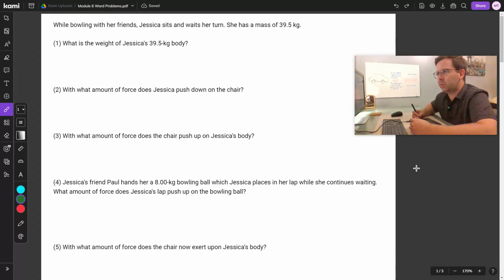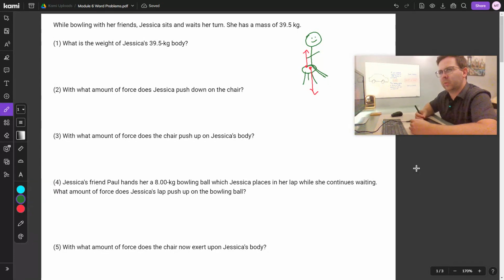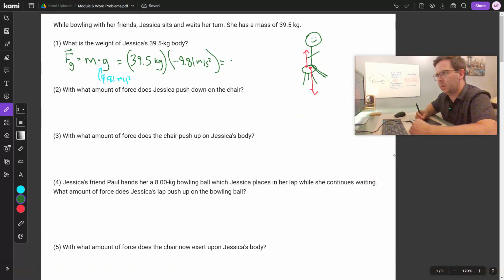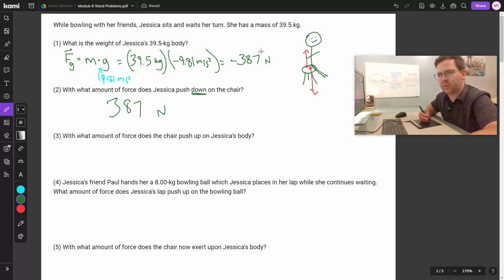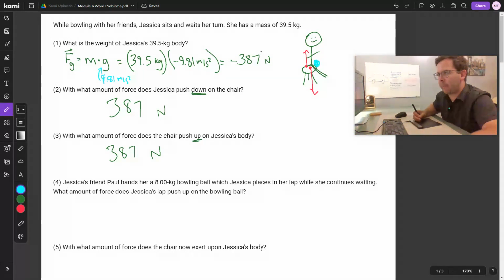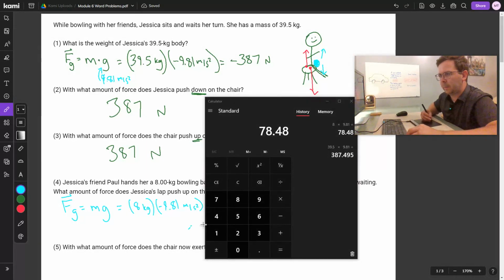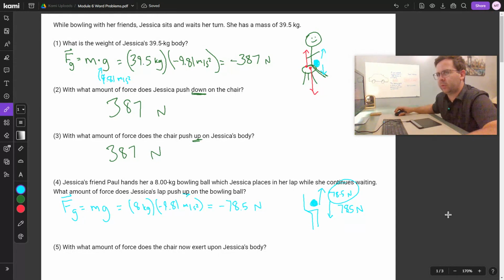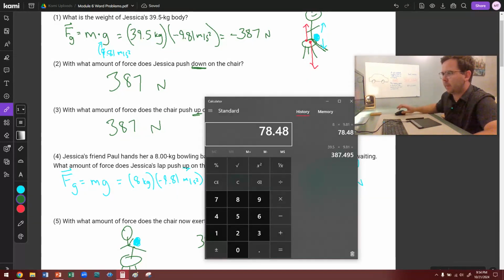Example Problems with Newton's Third Law - Part 1 (6.2A)